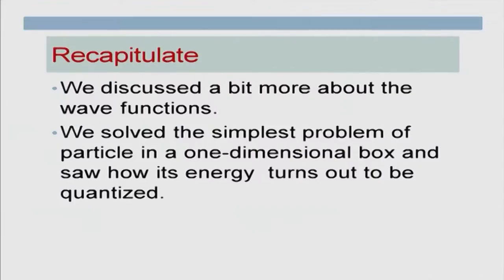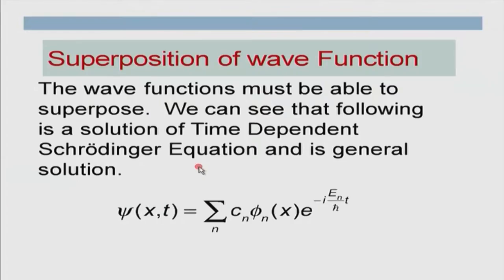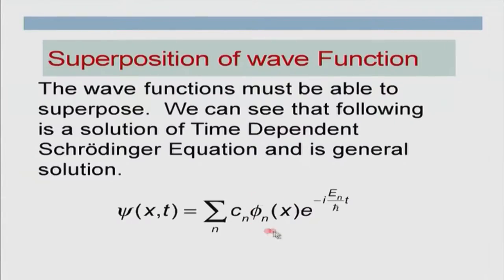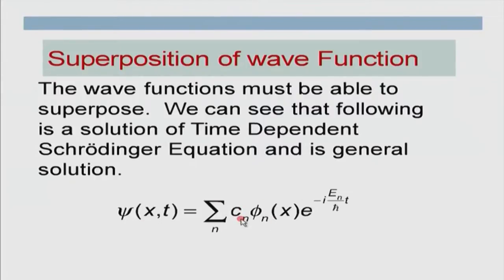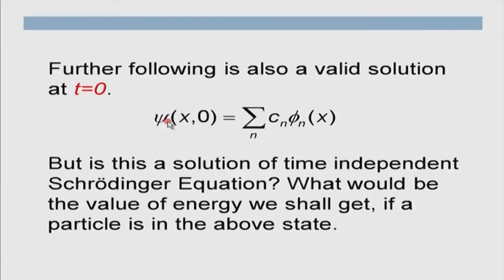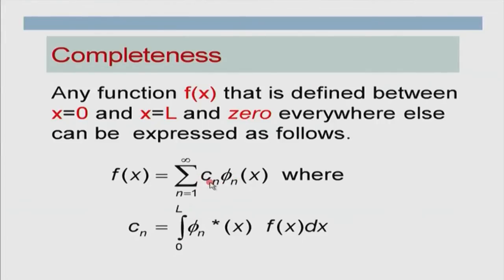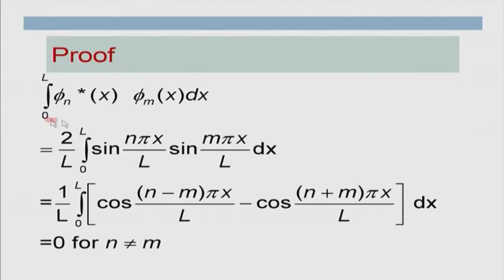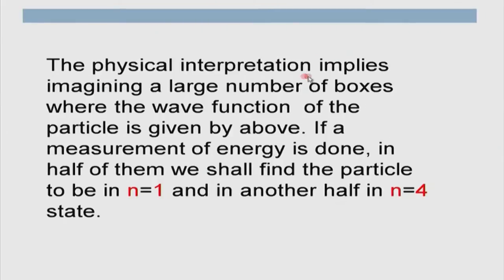EP M S13 Quantum Mechanics VI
This is 13 session of this series on Engineering Physics workshop arranged for teachers. It was delivered by Professor Shiva Prasad from IIT Bombay.
In this session Professor Shiva Prasad explained quantum mechanics, special theory of relativity, quantum cryptography.